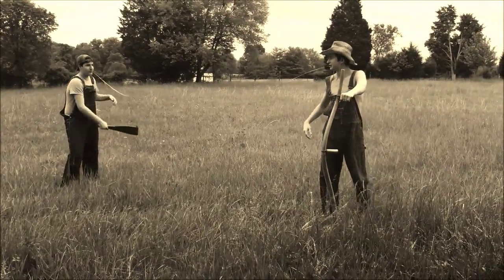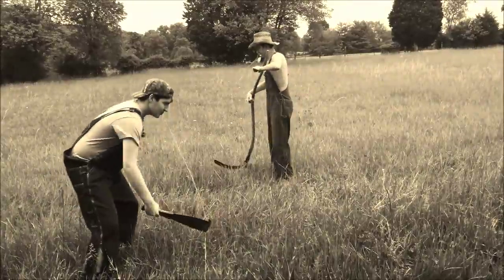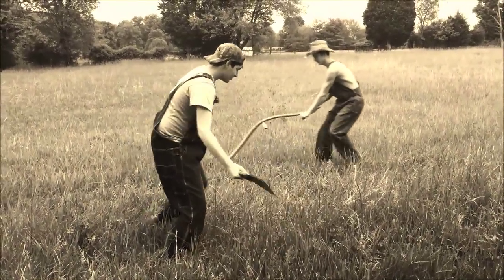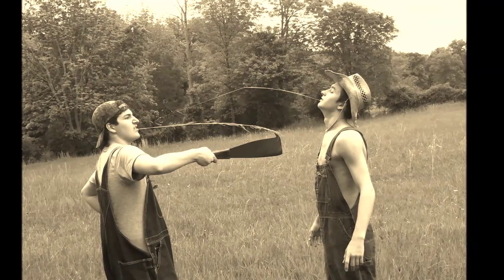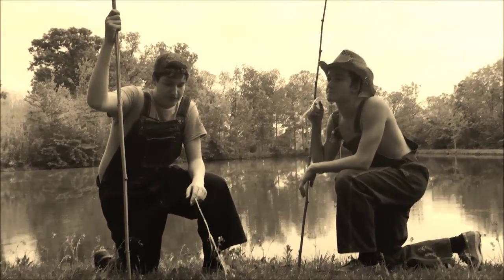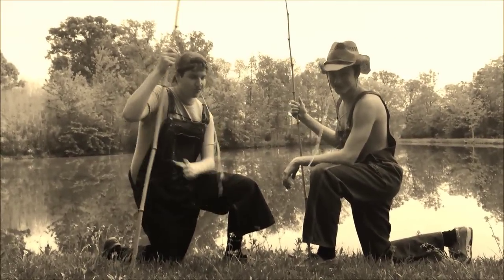Neil and Noah Industrial Revolution Project Mr. Powell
Dooooooooooooooooooope